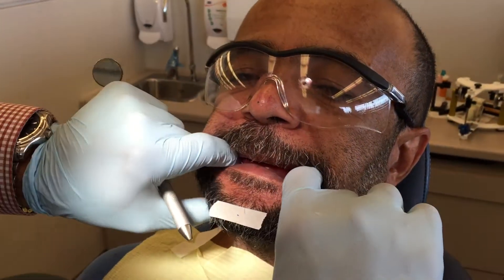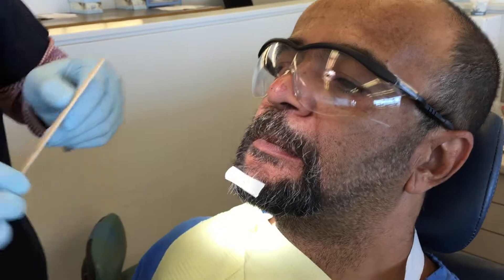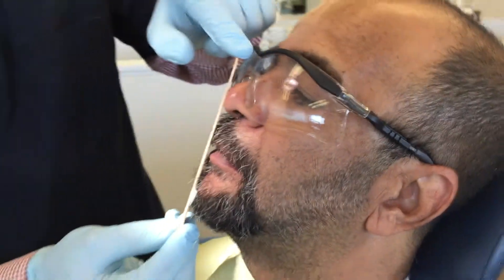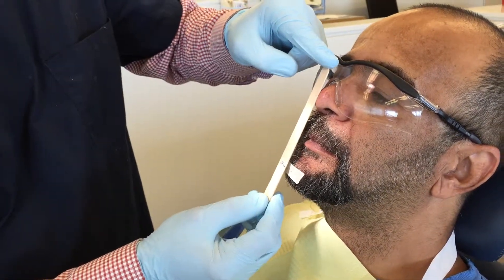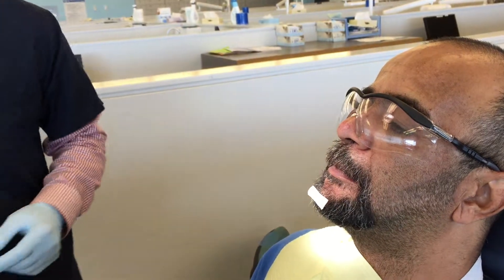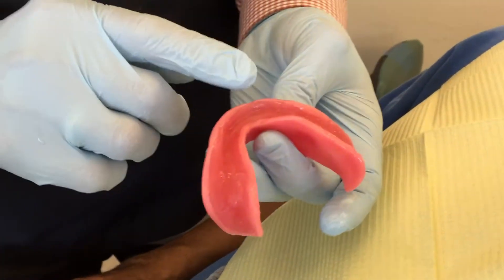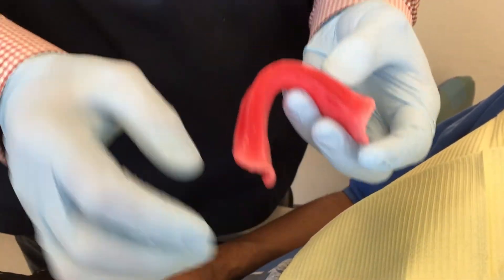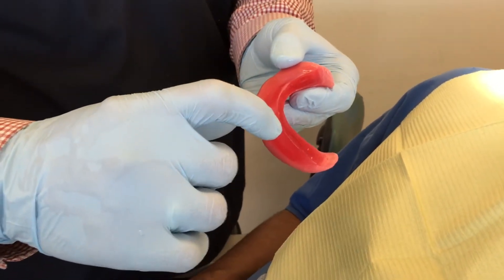12h) Bite Registration #12